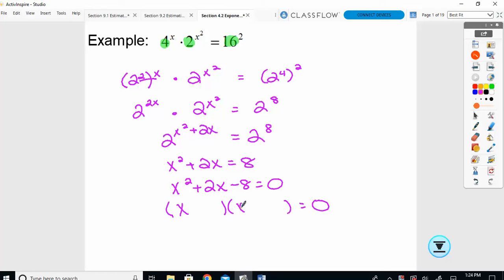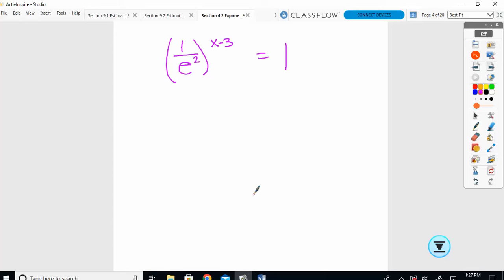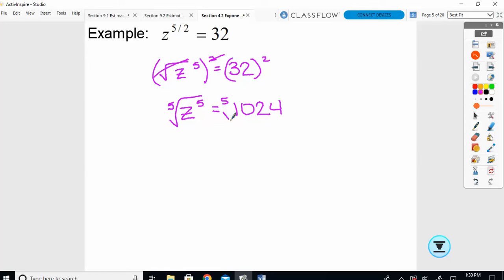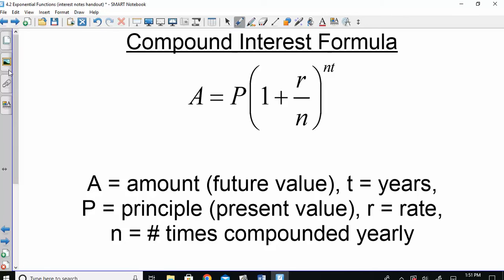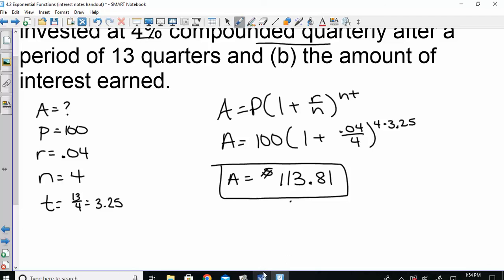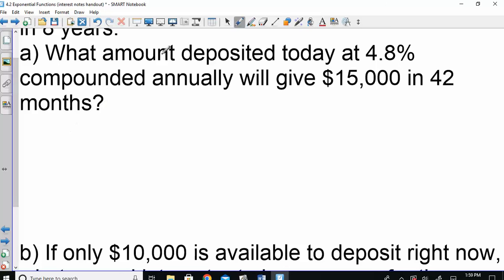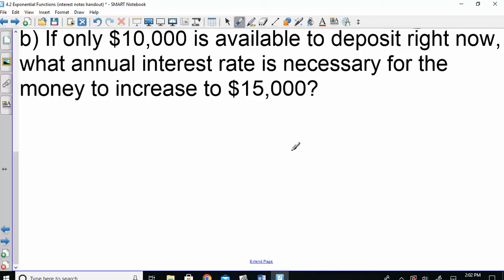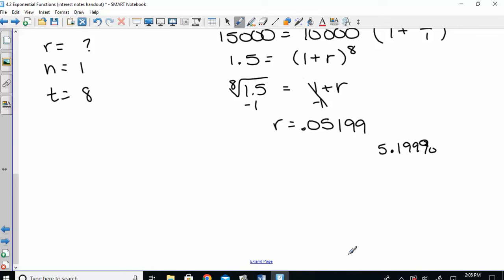Section 4 2 Nov 3